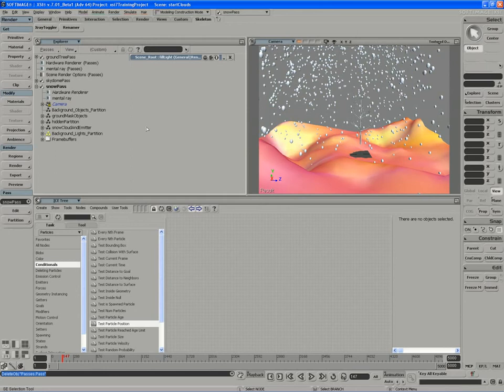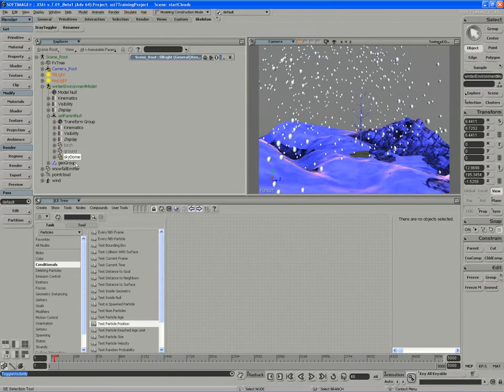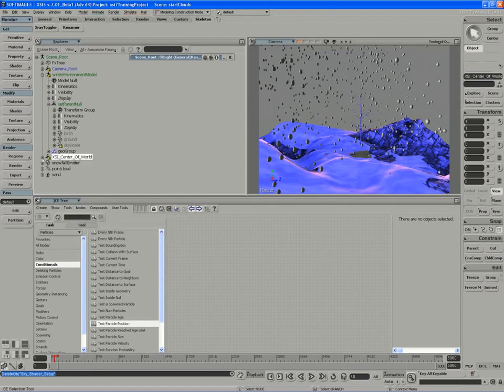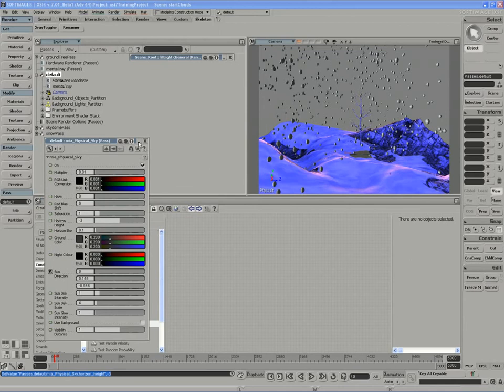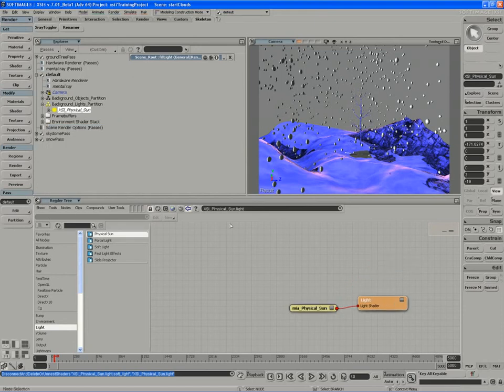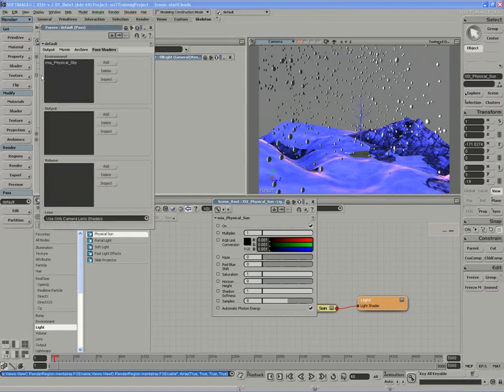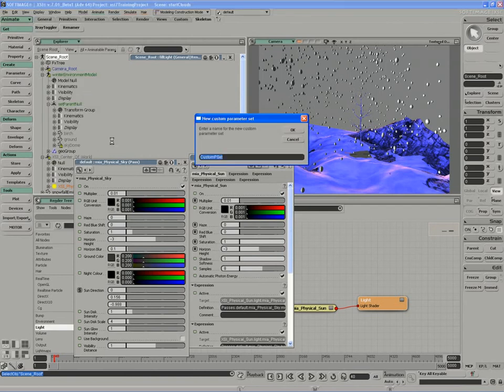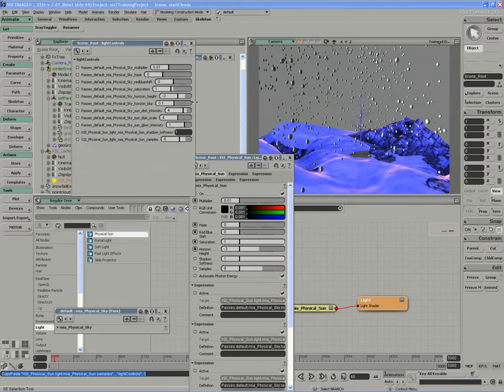1. Setup FG Lighting Physical Sky Sun Tuning Values